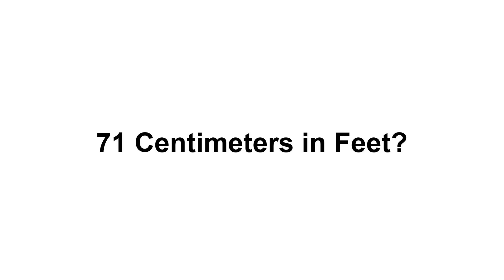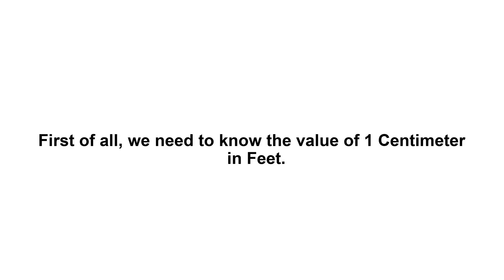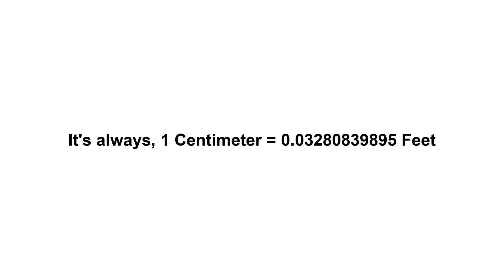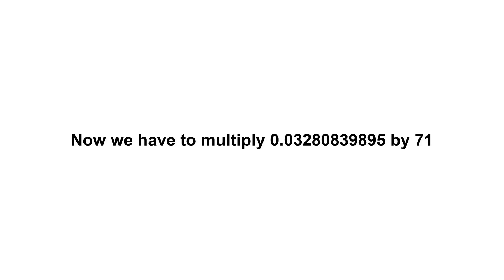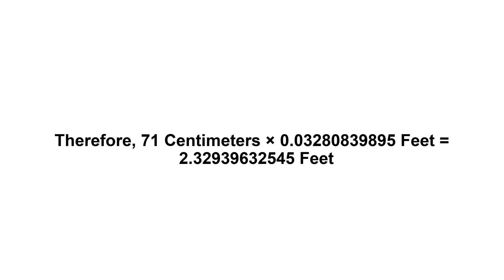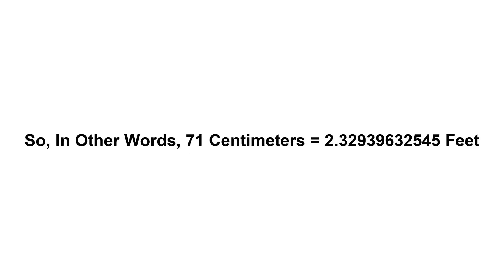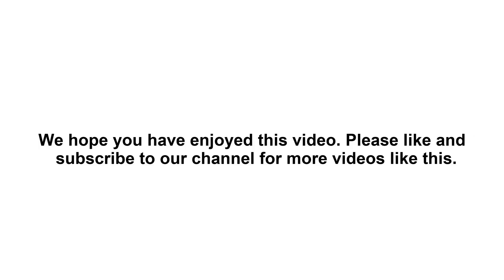71 cm in feet? How to Convert 71 Centimeters(cm) in Feet?